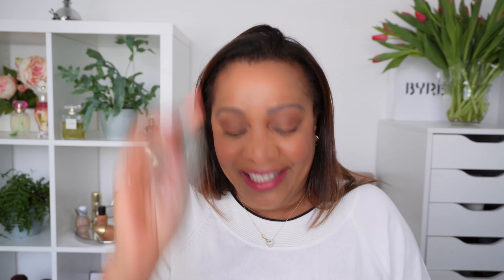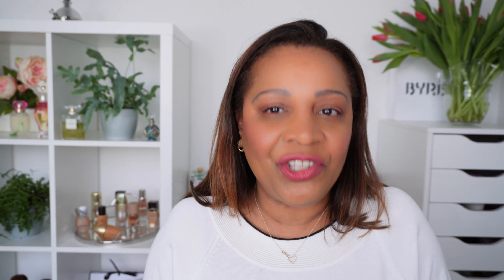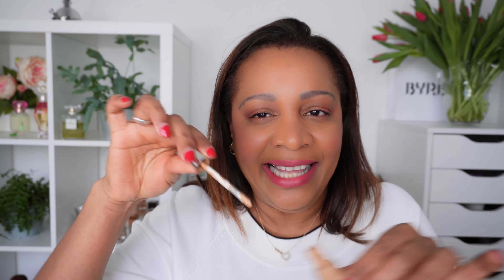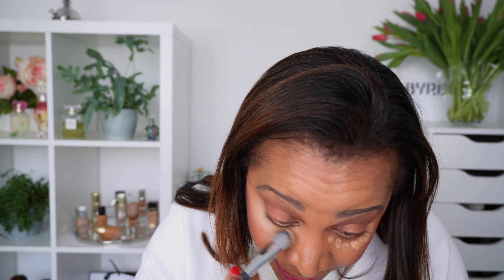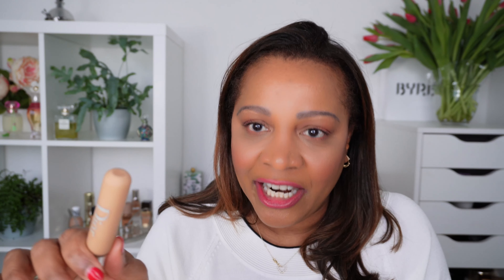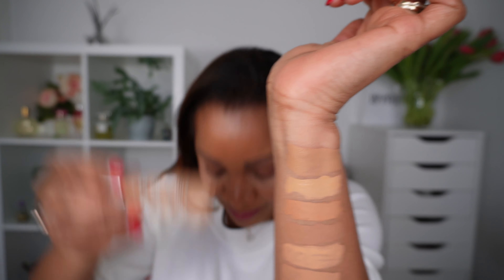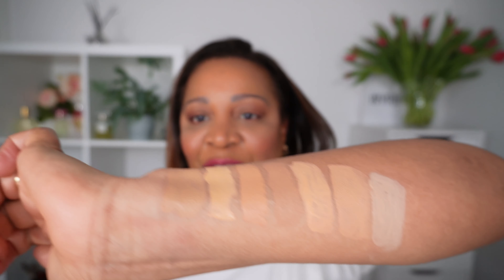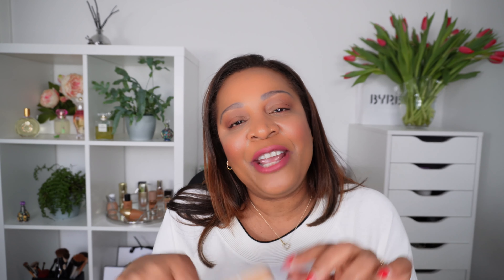Dior Backstage Flash Perfector Concealer / Tested on Mature Skin over 40/ Comparison Swatches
Hi Friends, today I will review the Dior Backstage Flash Perfector Concealer  after having worn it for two days.  Also, please see link below for my Giveaway of the New BYREDO Flora Kalahari palette & Tulipmania rinse-free hand wash.  Time Stamps and comparison concealer shade swatches are also included.

🟩PRODUCTS MENTIONED:
Dior Backstage Flash Perfector Concealer - 4W
Hermes Plein Air Radiant Powder - Nuage

🟩TIME STAMPS:
00:00 Introduction
02:20 Dior Backstage Flash Pewrfector Concealer - 4W
05:02 Hermes Plein Air Radiant Powder
09:03 Dior Backstage concealer swatch comparisons
11:10 Giveaway New Byredo Flora Kalahari Palette

BYREDO Flora Kalahari Eyeshadow Palette 18 Colours
Byredo Tulipmania rinse-free hand wash

✅Bonus - share at least one of my videos on Social Media and tag at least two friends!

I will announce the winner on my YouTube channel and Instagram on April 3rd, 2022 .

Please do not leave any eMail addresses or links in the comment section.

⭐SKIN TYPE ⭐
☆Mature - 50+
☆Combination/Oily  (oily in t-zone)
☆Prone to Hyper-pigmentation

Charlotte Tilbury Flawless Skin foundation – 9 Cool
BlackUp Paris Full Coverage cream foundation – HC05  Warm Sand
Esté Lauder Double Wear – 5W1 Bronze (winter) 5W1.5  (summer)
Fenty Hydrating Long Wear foundation – 345
Clinique Even Better Clinical Serum Foundation - WN 100- Deep Honey
Chanel N°1 Foundation - BD91
MUFE - 3Y52 (Y445)

WendyWise Beauty
WendyWise
Foundation WoC
MakeUp for Women over 50
Make Up for Women over 40